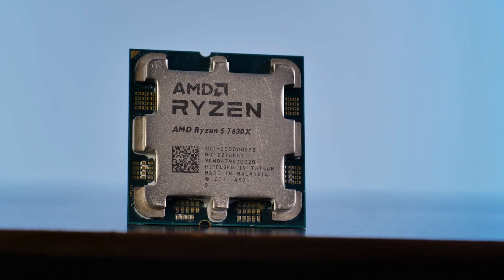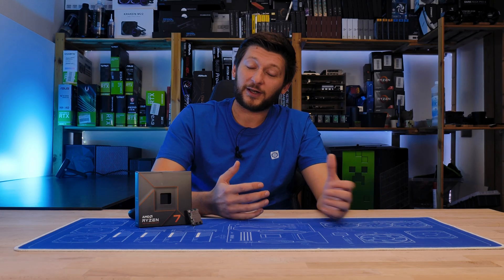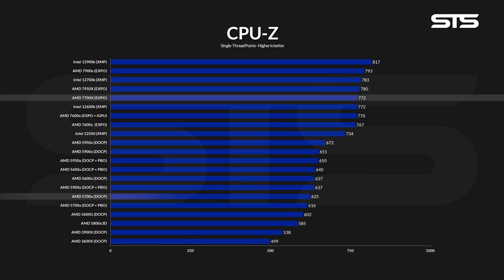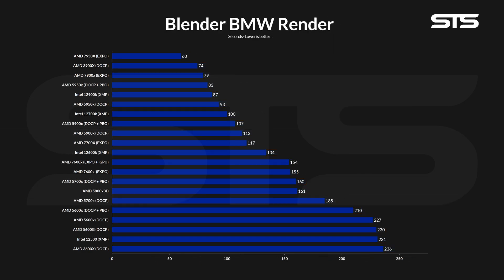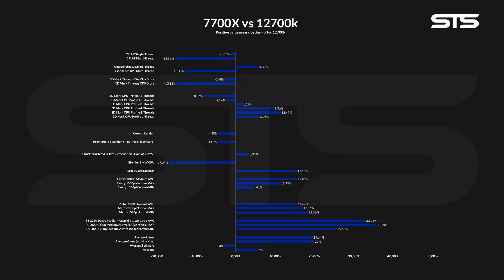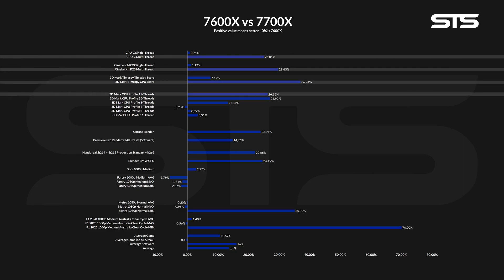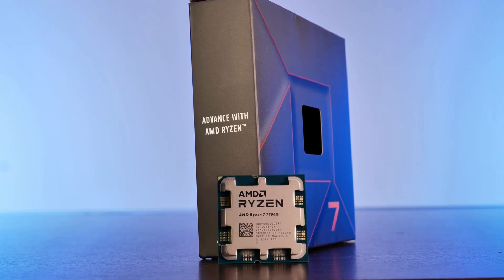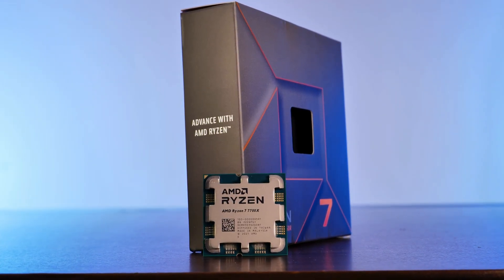AMD Ryzen 7 7700X - the one you SHOULDN'T buy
Finally concluding the List: AMD Ryzen 7 7700X: Benchmarks, Synthetics, Actual Software, Games, everything

-- AMD Ryzen 7 7700x on Amazon

- AMD Ryzen 5950x
- AMD Ryzen 5900x
- AMD Ryzen 5800x3D
- AMD Ryzen 5700x
- AMD Ryzen 5600G
- AMD Ryzen 5600x
- Asus x570 Tuf

- Intel 12900k
- Intel 12700k
- Intel 12600k
- Intel 12500
- ASRock z690 Taichi
- Thermaltake Toughram 3600

- Asus RTX 3090 TI TUF

00:00 Introduction
00:10 General Information & Specs
01:00 Lineup Explained
02:40 Benchmark Setup
04:55 Benchmarks
07:10 Render/Encoding Benchmarks
08:10 Game Benchmarks
09:15 Comparisions
15:13 ECO Mode
18:00 Outro